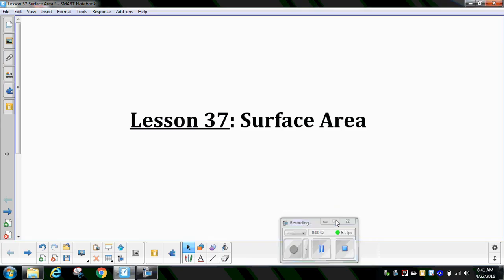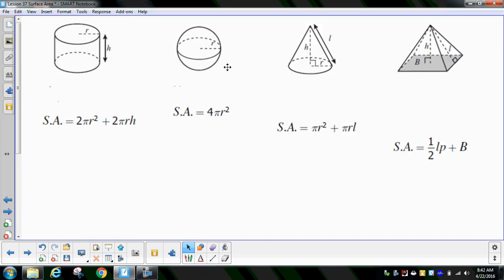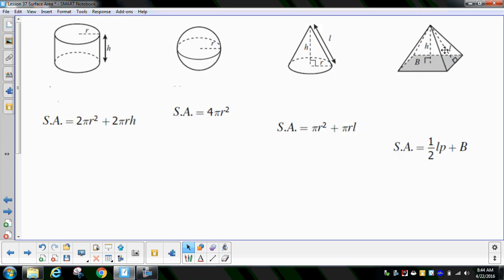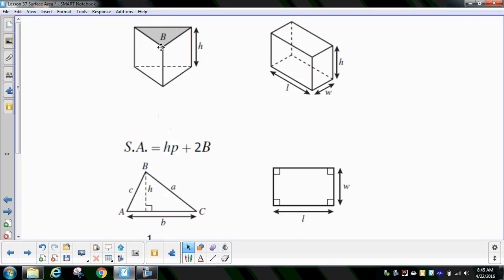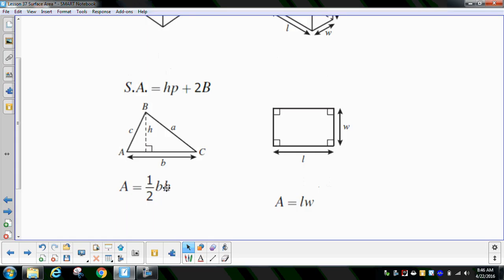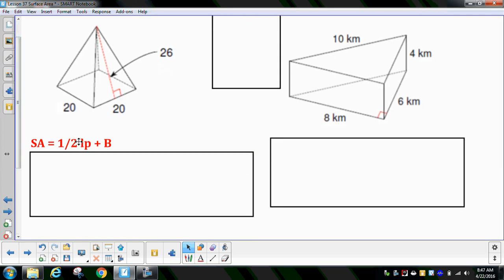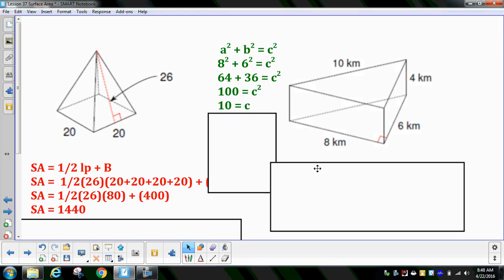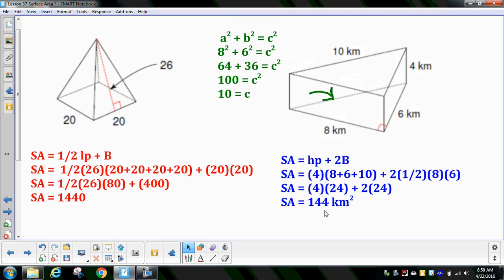Lesson 37 Surface Area